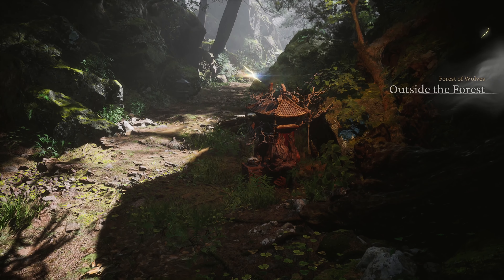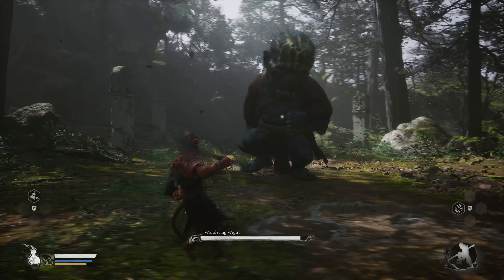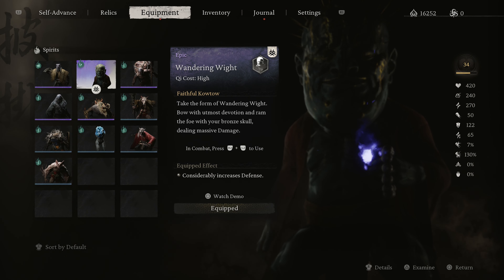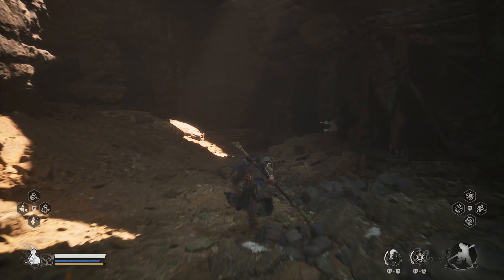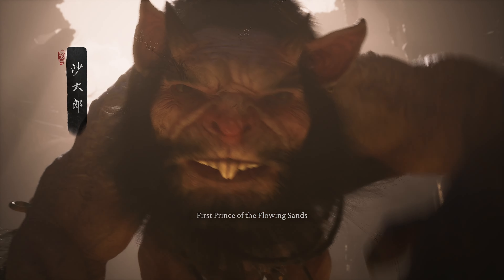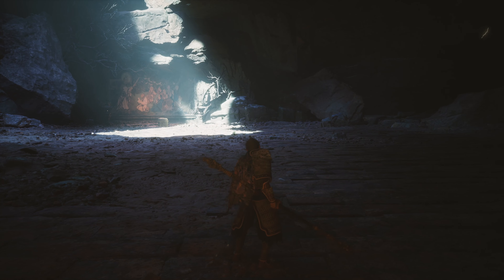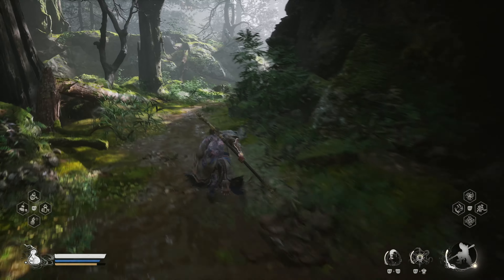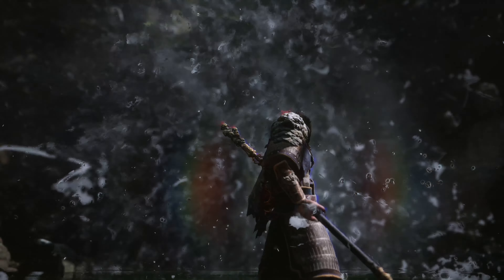Black Myth: Wukong - Chapter 1 SECRET AREA behind Waterfall (Red Loong Boss)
How to get to the secret area behind the waterfall in Chapter One of Black Myth: Wukong